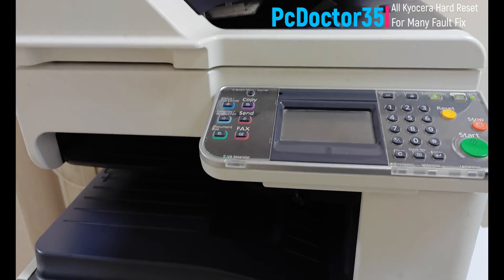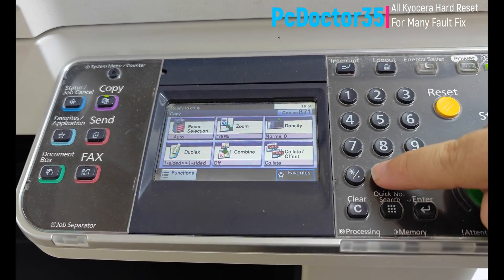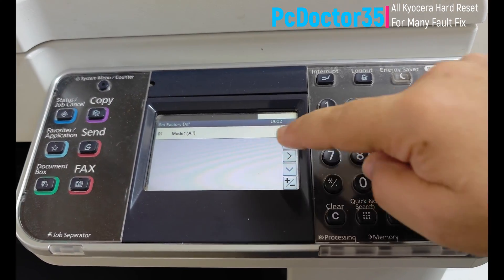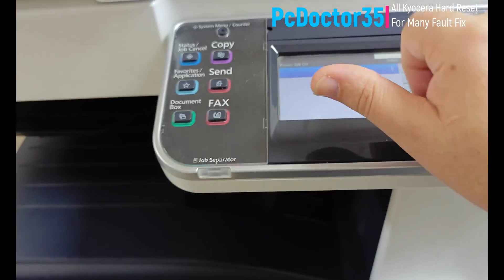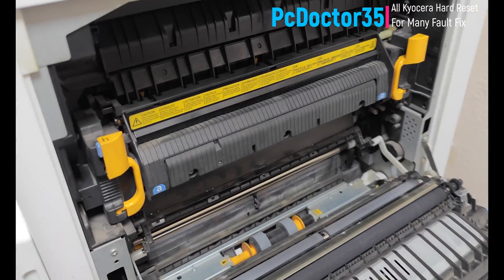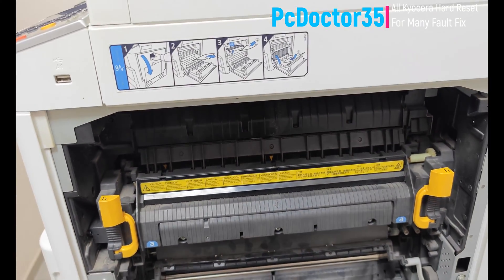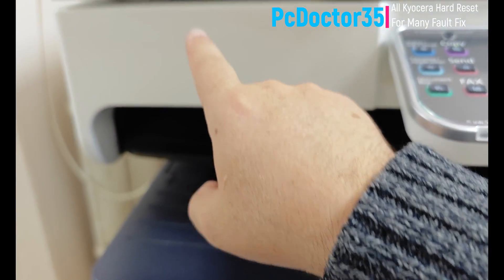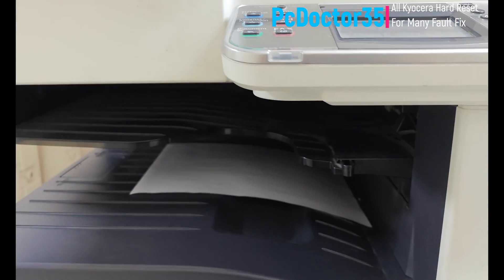All Kyocera Hard Reset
Admin Panel Code All Kyocera Models problem solutions fix
Kyocera Errors Solutions - cartridge cover not opening solution -

Kyocera fs-1120mfp
Kyocera fs 1128mfp
Kyocera fs 1135mfp
Kyocera fs

Kyocera taskalfa 4002
Kyocera taskalfa 4012
Kyocera taskalfa 2553
Kyocera taskalfa 2552
Kyocera taskalfa 352